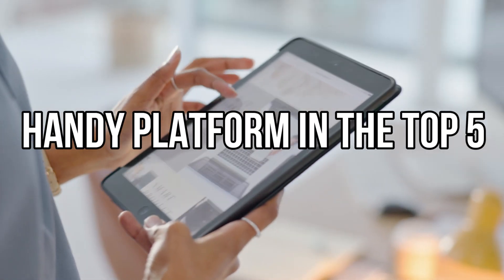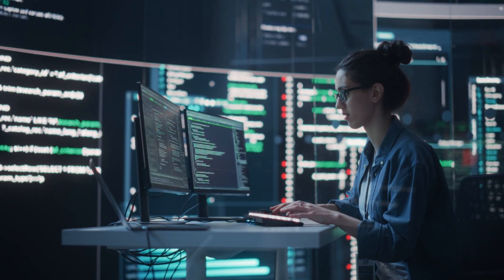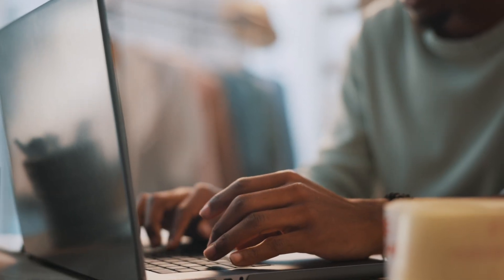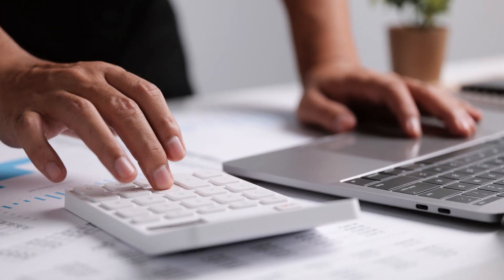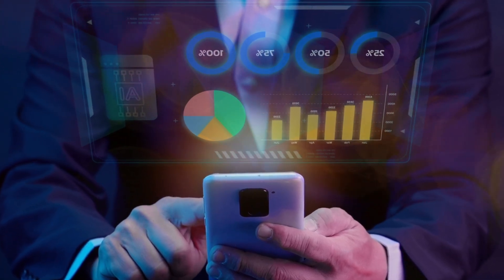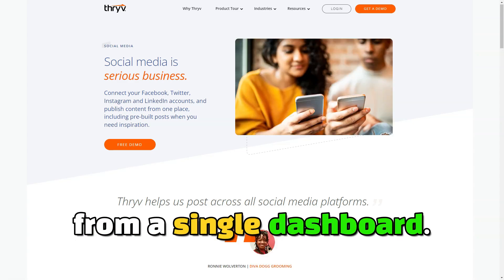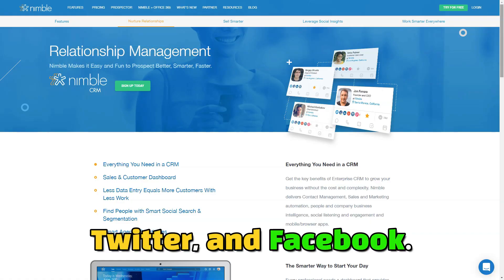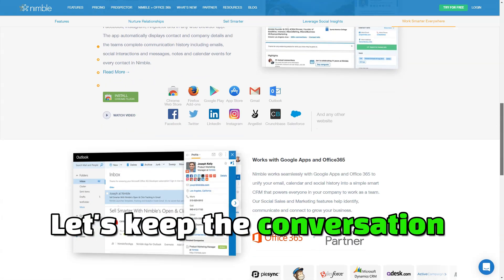Your CRM is Failing You? STOP Losing Customers! Try these best: Freshsales & Thryv & Nimble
Is Your CRM Letting You Down? Stop Losing Customers! Discover the Best: Freshsales, Thryv, and Nimble.

In today’s video, we’re diving into a detailed comparison of three popular CRM tools: Freshsales, Thryv, and Nimble. Whether you’re running a small business, managing sales teams, or looking to streamline customer relationships, these CRMs offer unique features that cater to different business needs.

We’ll also explore how these CRMs integrate with scheduling software, allowing you to manage appointments, track tasks, and automate scheduling processes effortlessly. If you’re looking for the perfect balance of customer management and workflow organization, this review is for you!

Key Features Covered in This Video:

1. Contact Management & CRM Interface 📇
2. Automation Tools 🤖
3. Pricing & Plans 💰
4. Scheduling Software Integration 🕒
5. Lead Tracking & Sales Pipeline Management 📈
6. Customizations & Flexibility 🎨

⏳ Timestamps:
0:00 - Introduction to CRM Software
1:10 - Freshsales Overview: AI-Powered & Feature-Rich
3:40 - Thryv: CRM with Built-In Marketing & Payments
6:10 - Nimble: Social Media-Driven CRM for Small Teams
7:40 - Scheduling Software and CRM Integration
8:10 - Final Verdict: Which CRM is Right for You? 🤔

Whether you’re looking for AI-powered tools like Freshsales, the all-in-one business solution of Thryv, or the social media integration in Nimble, each CRM has strengths that can improve your business operations. Additionally, if your team uses scheduling software to book appointments or manage projects, these CRMs make it easy to integrate scheduling features seamlessly into your workflow.